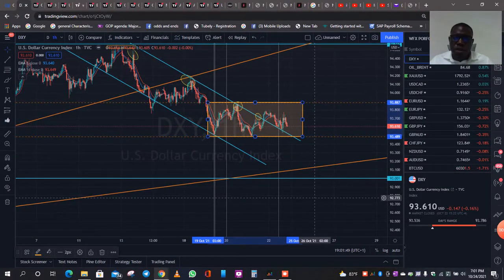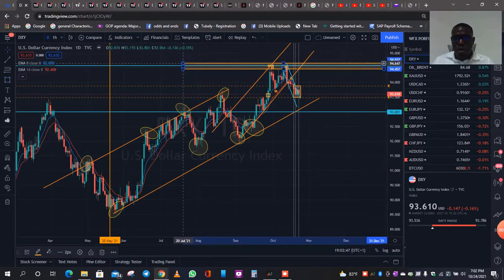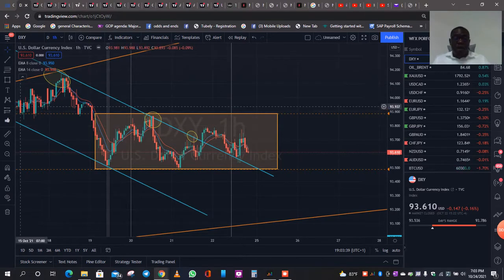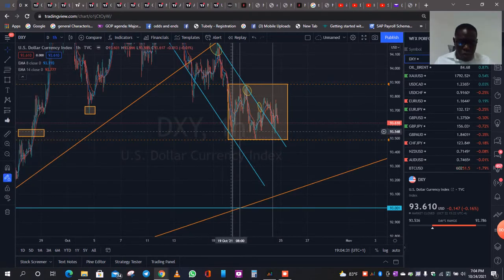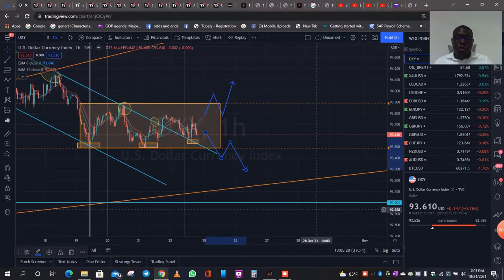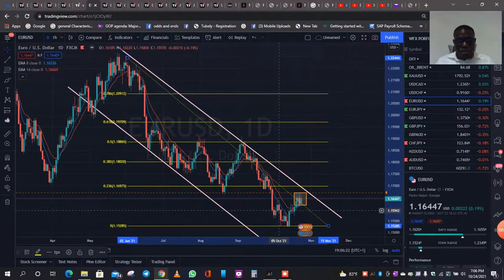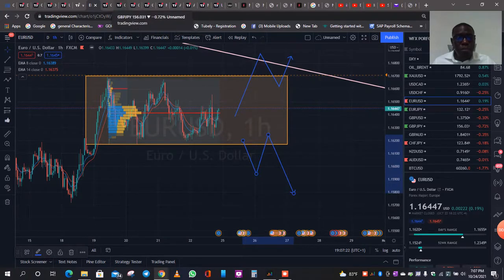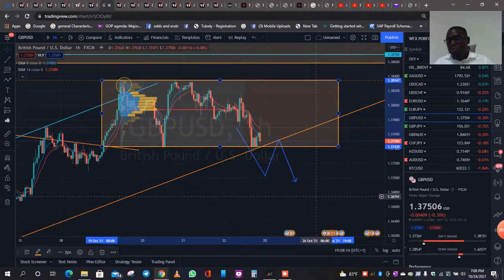Market breakdown last week of October 2021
Hi all,

I breakdown yet again the dollar index (DXY). I also give you my take on EURUSD and GBPUSD. No matter your strategy trust it and keep on executing.

The final training session of the year starts on the 8th of November 2021.